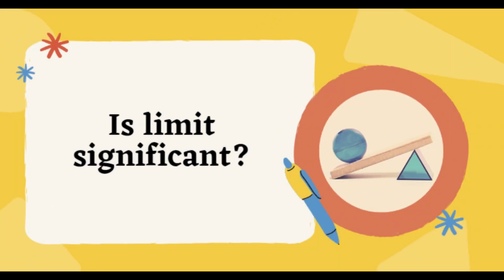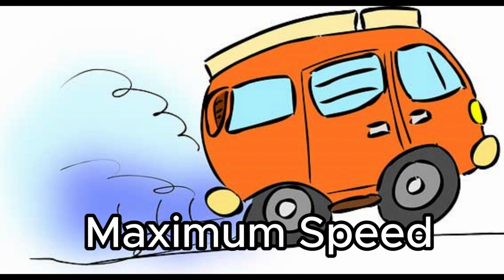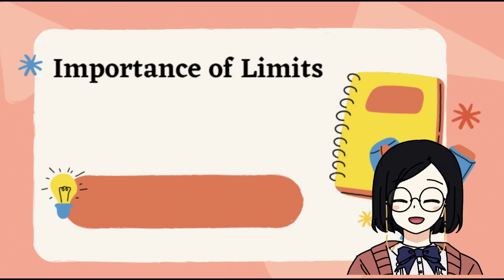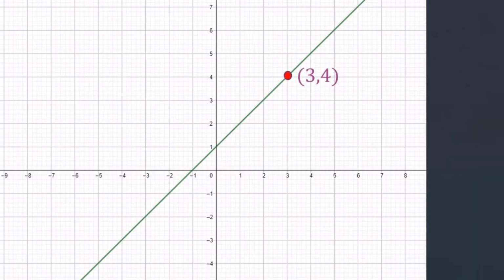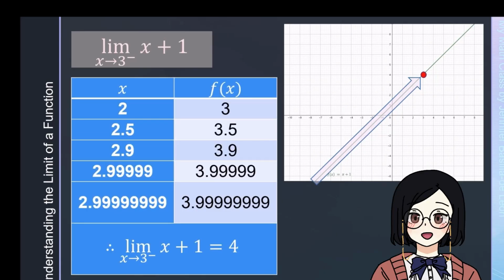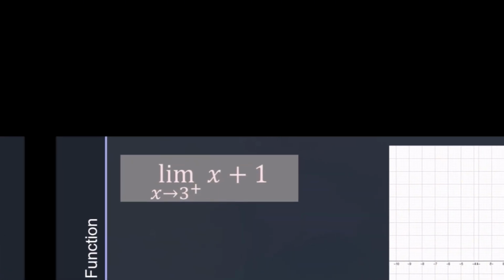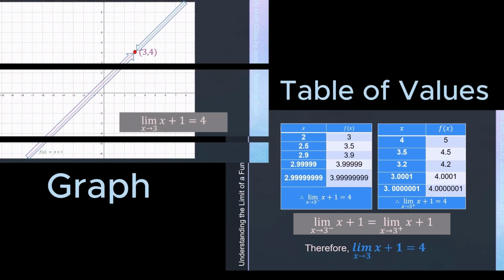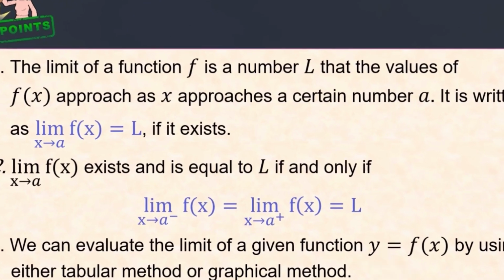Limits of Algebraic Functions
This lesson is about understanding limits of algebraic functions.